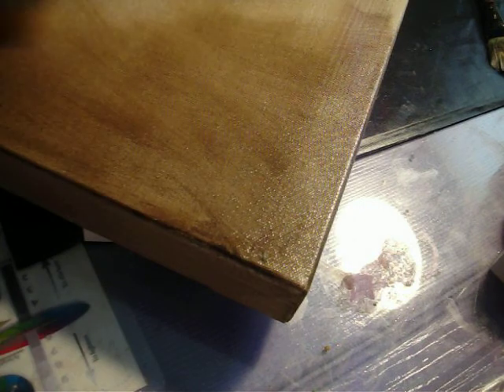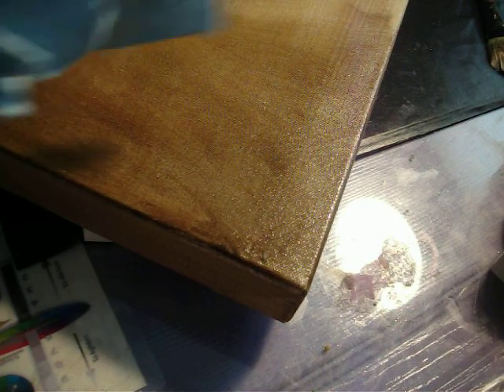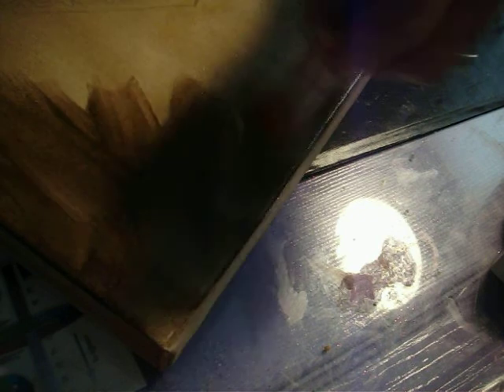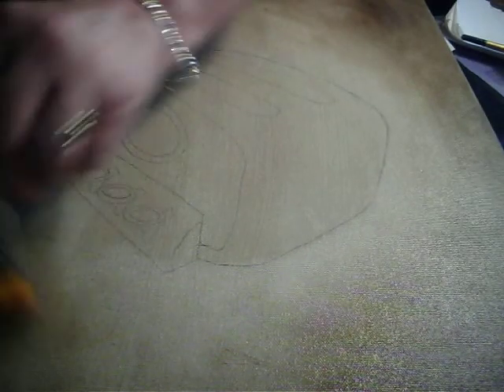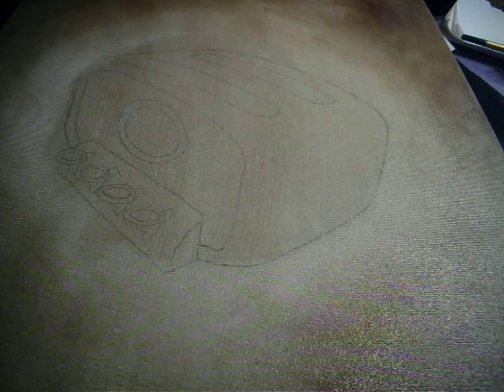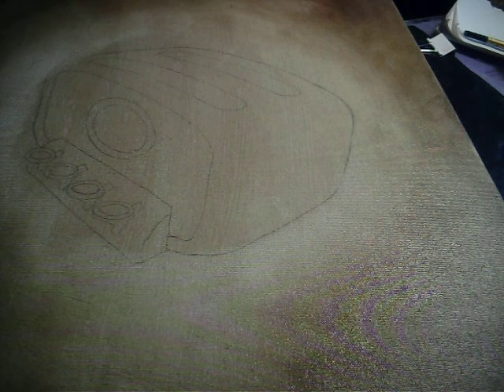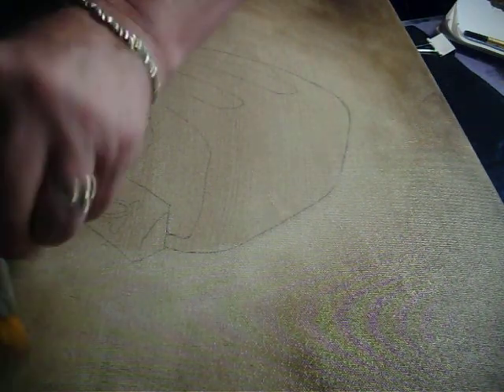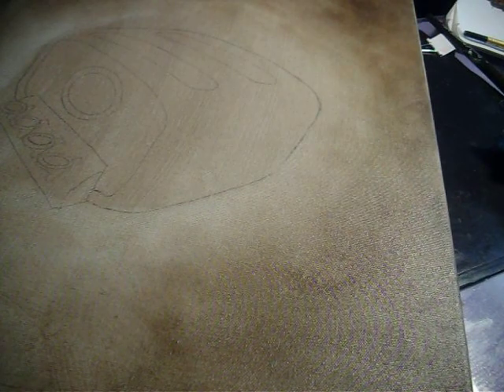Retro Toaster Background Beginning pt 2